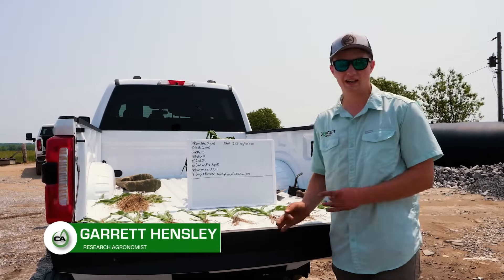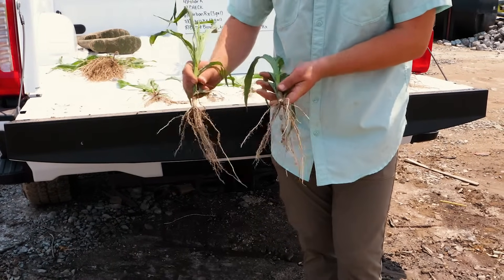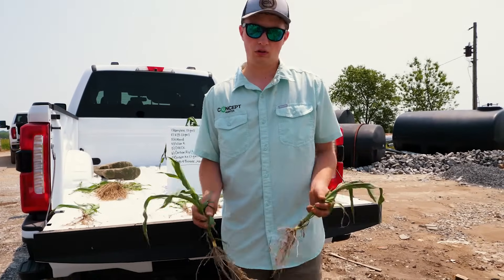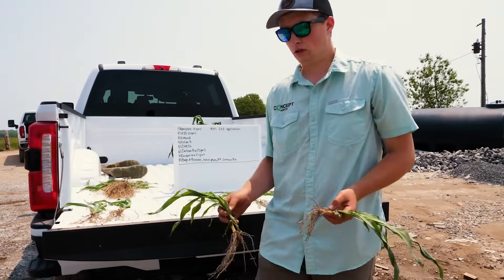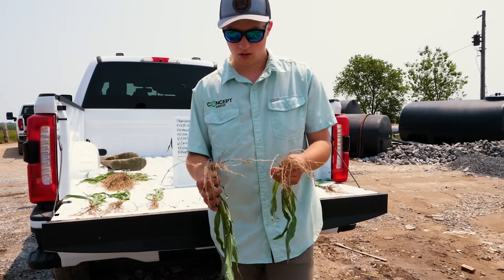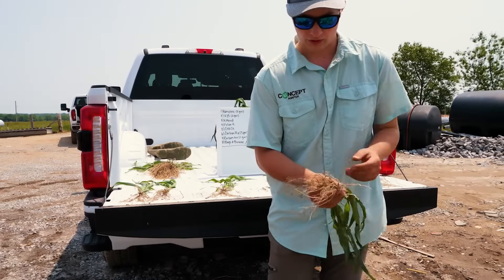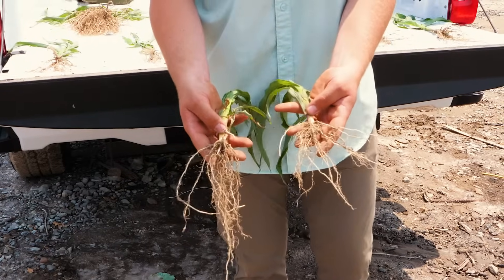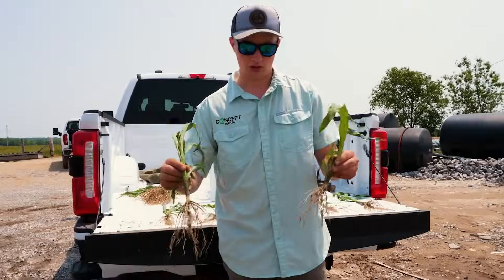Testing Foliar Potassium in 2x2 Applications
In this video, Research Agronomist Garrett Hensley from Concept AgriTek reveals the impact of Foliar K, K13, Kmend and Komplete on root development and overall plant health. Watch as Garrett discusses the differences in root size, root mass, and root hairs, and gain valuable insights into optimizing your crops' growth potential.